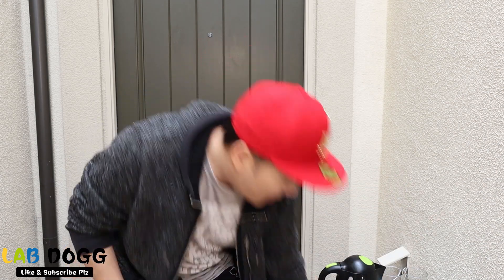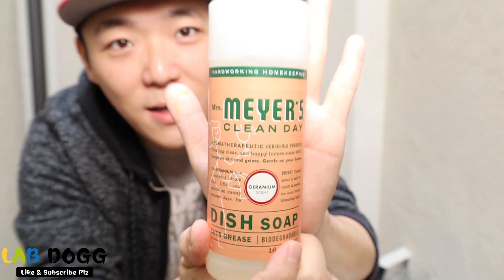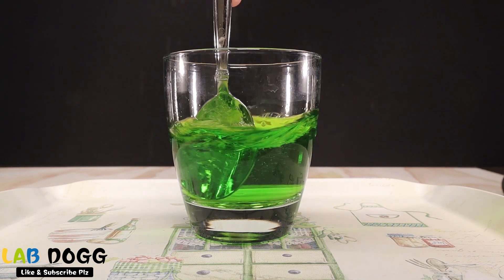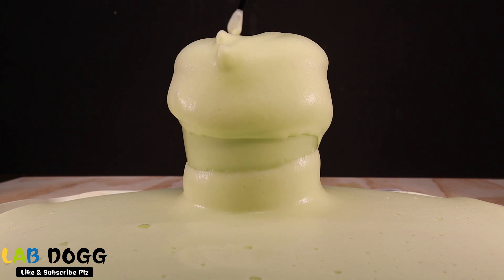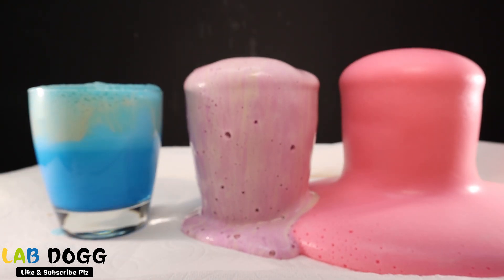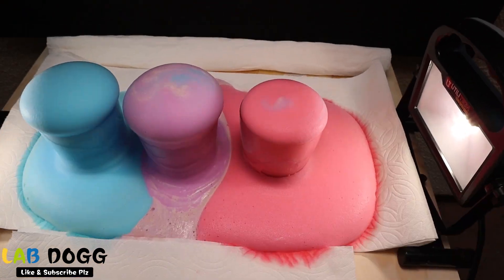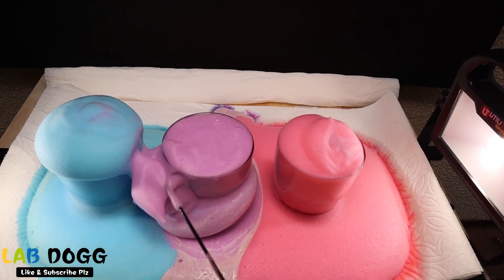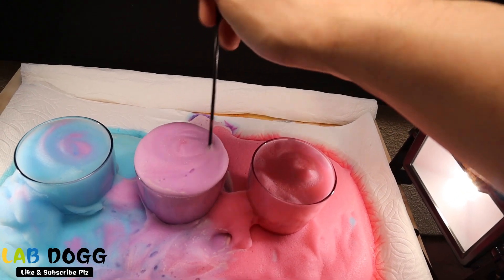[Experiment] I don't know why i made it.....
Hi guys,

yes it is~ The mighty ELEPHANT TOOTHPASTE!!! ahahah

Thank you and have a great day XD